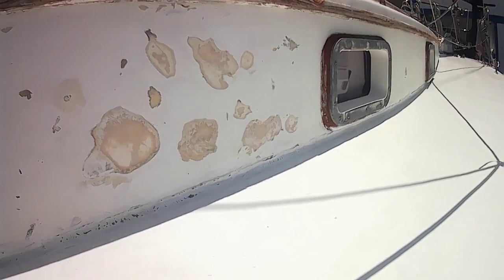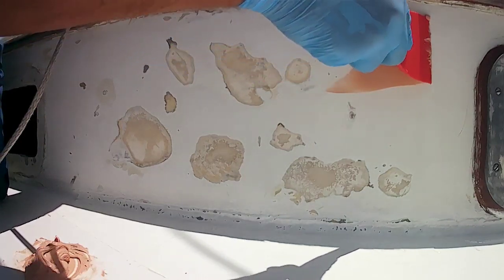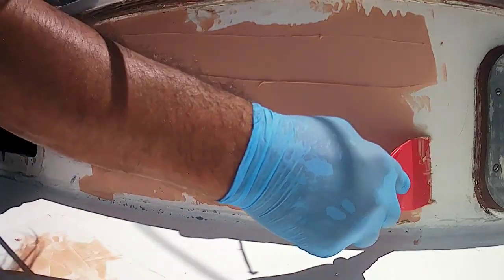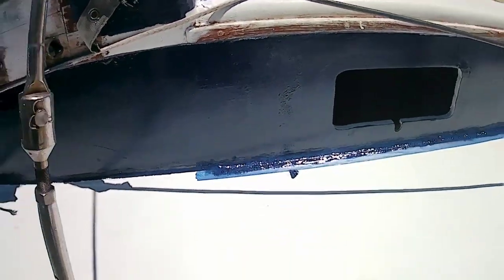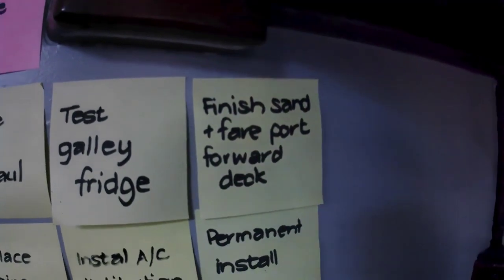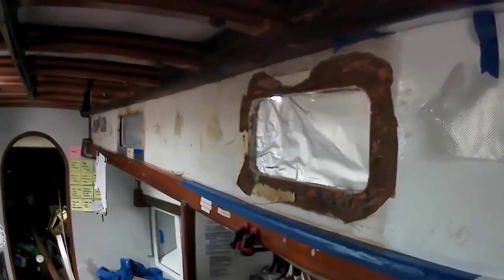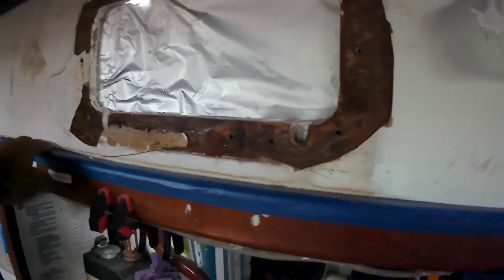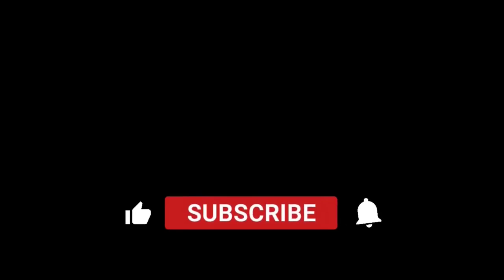Portholes and painting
Anothyer week and work has progressed slowly with the portholes replacement.
I had envisioned being done before the end of the year however its looking likie between finding rotten wood and bad weather, it likely wont happen.
But ill push on as always.. ;-)

Jessi